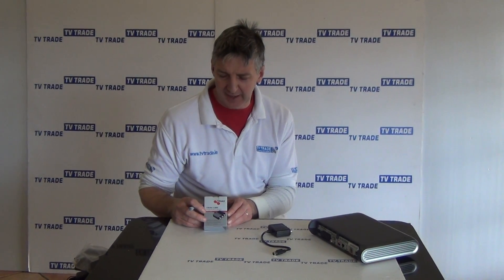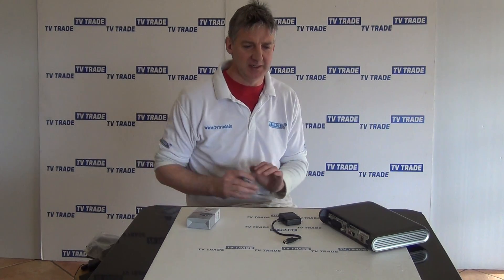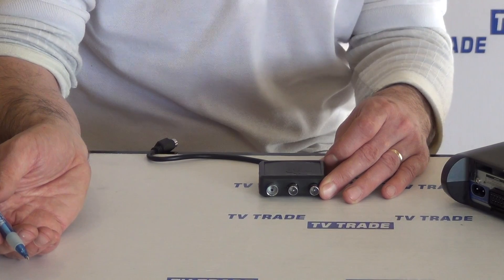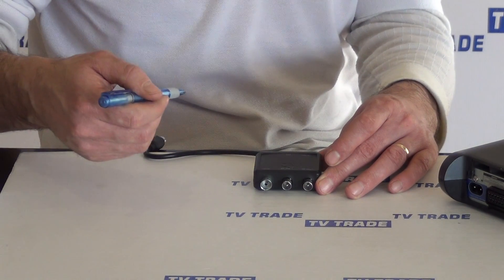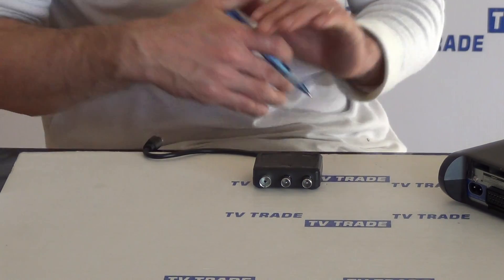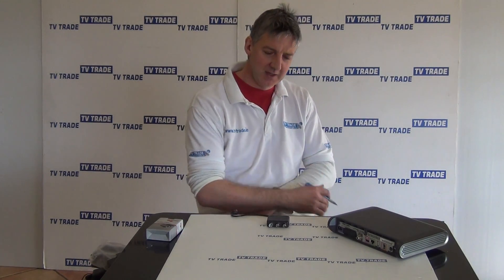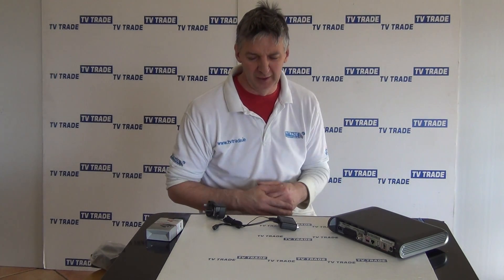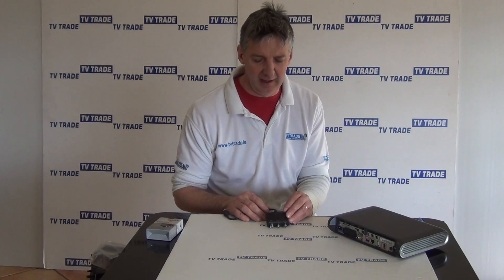Triax IO Link